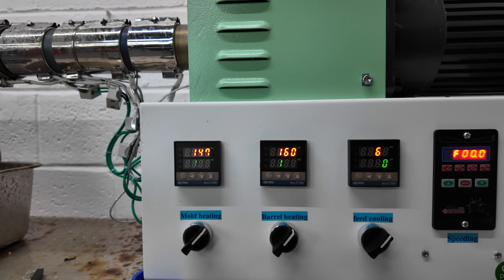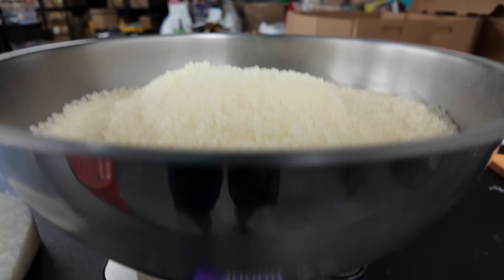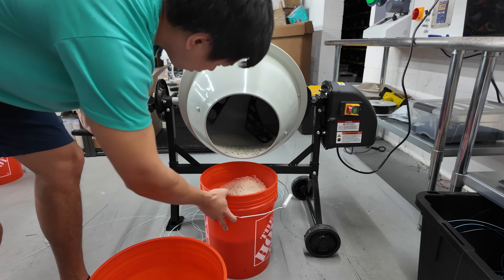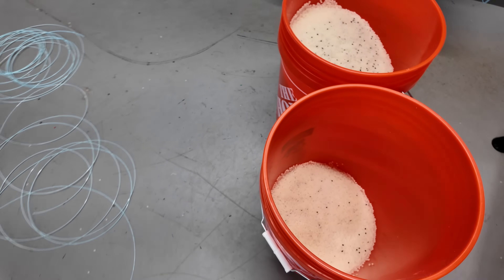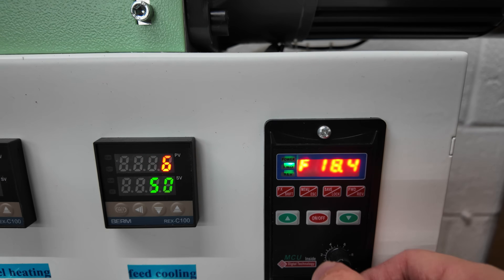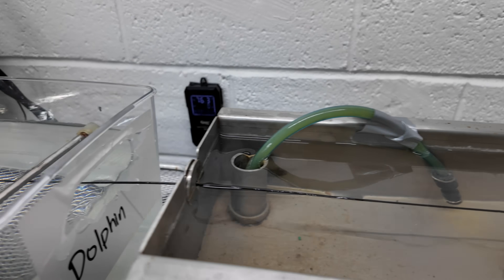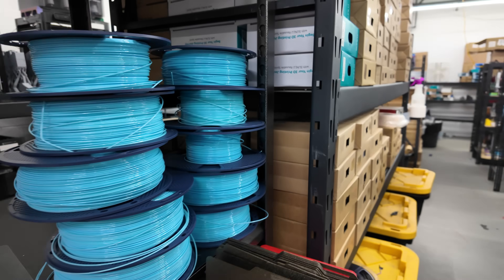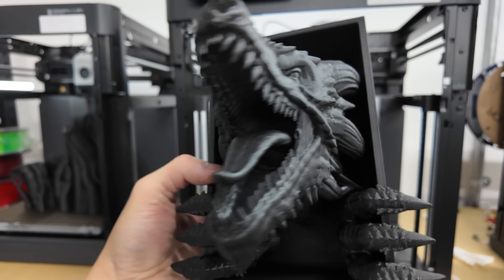I Finally Made Printable PLA!!!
Are you ready to turn your 3D printing passion into profit? Join my exclusive Skool community, the 3D Print Academy, where I share how I scaled my 3D printing business from just 1 3D printer to 180+, generating more than seven figures in sales. In this community, you'll learn insider strategies, gain expert tips, and connect with fellow innovators who are just as passionate about 3D printing as you are. As part of the #1 online 3D printing community, you'll also have the chance to win amazing prizes like the Bambu Lab A1 3D Printer and a Bambu Lab X1C 3D Printer. Level up within the community to unlock lifetime access, and climb the 30-day leaderboard to score exclusive rewards. Don’t just print—profit. Take action today and turn your 3D dreams into reality!

After countless trials and adjustments, I finally did it! I’ve successfully produced high-quality, printable 3D printed PLA from my filament extrusion line! 🎉

In this video, I take you through the latest tweaks and improvements that made all the difference:

💧 Secondary Water Bath: I added an extra water bath to enhance the cooling process, resulting in smoother, more consistent filament.

🌡️ Temperature Adjustments: I fine-tuned the extruder temperatures to optimize filament quality and flow.

Join me as I walk through the startup process of my filament extrusion line, demonstrating how the freshly produced filament comes off the 3D printers. You'll see the entire process, from setup to the final output, and learn about the challenges I faced along the way.

If you’re interested in the behind-the-scenes of filament production and the science of making high-quality PLA, this video is for you!

3D Print Filament Brands I Use:
👉 Elegoo PLA (Amazon), Elegoo (Website)

00:00 Intro - Starting Up The Extruder
00:23 Mixing PLA Resin
01:15 Mixing In Masterbatch Colorant
01:30 Using Cement Mixer to Mix
03:43 Pouring Mixed Batch Into Hopper
04:39 Turning on Extruder and Extruding PLA
06:13 Setting Up The Spooler
06:55 Showing off prints from PLA!